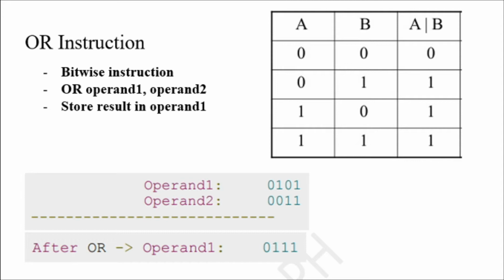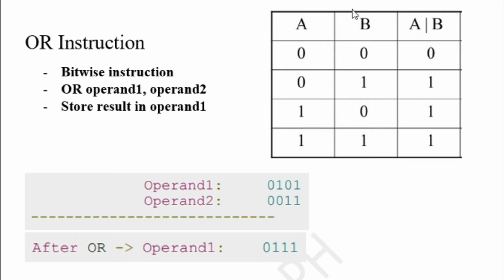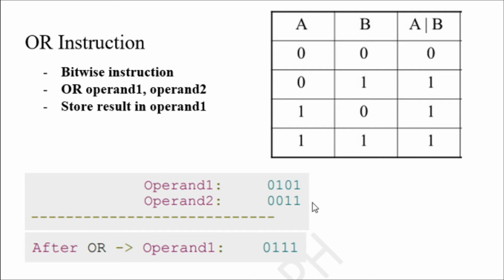OR Instruction | MASM32 Assembly Programming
In this video, you will be learning about the OR Instruction